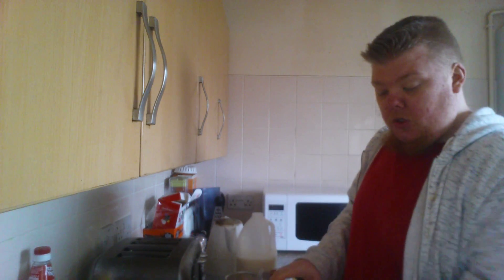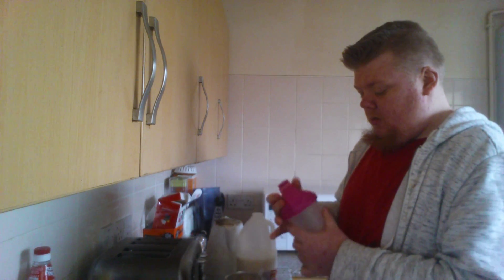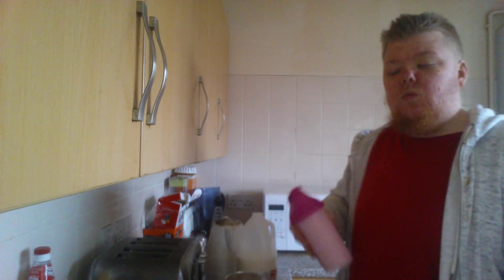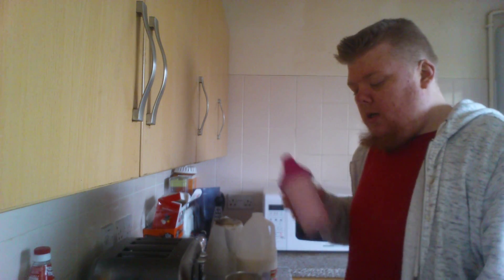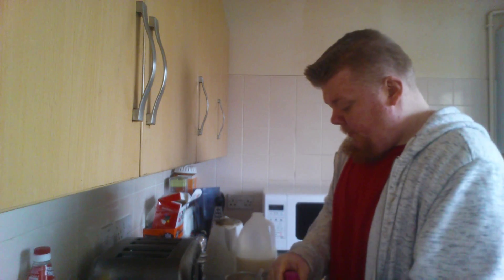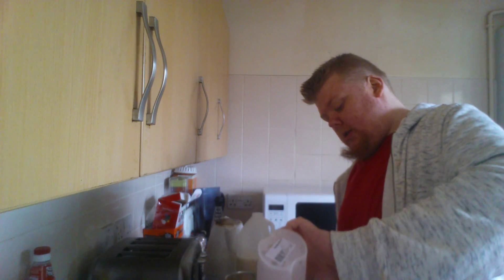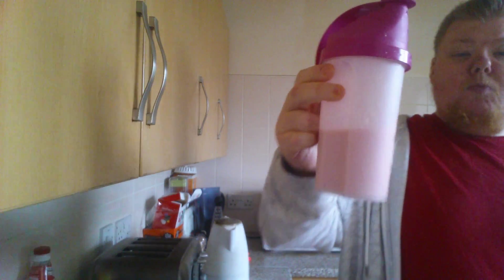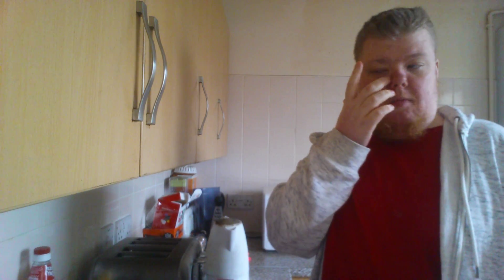Slimfast dieting day 79. Vlog159 breakfast shake.